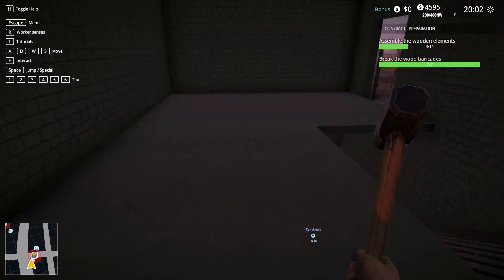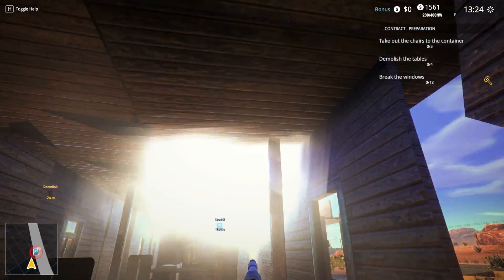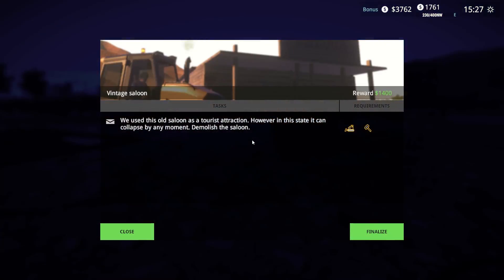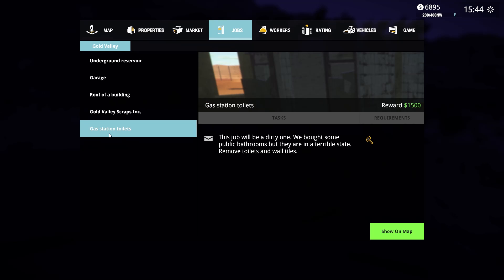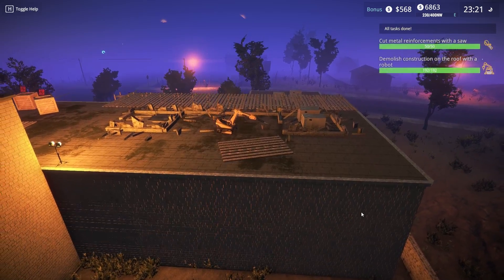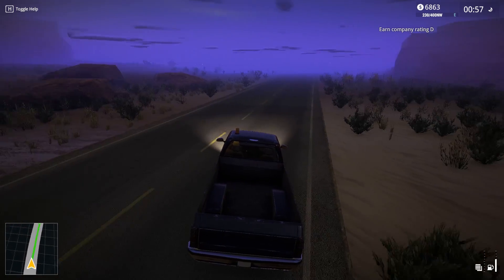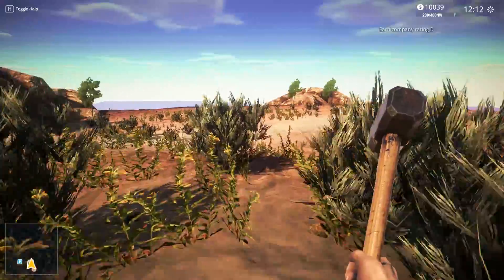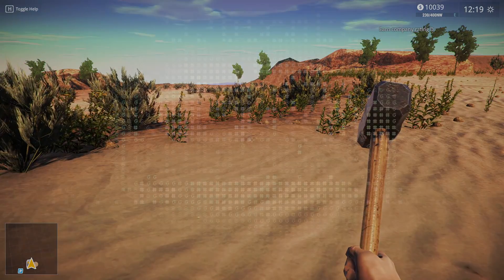DEMOLITION TEAM BLOWS UP SPACE SHUTTLE IN AREA 51! - Demolish and Build 2018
As the deli monopoly begins to spiral out of control in Demolish and Build 2018, we continue to bust stuff up for stacks of cash.  Today a saloon must pay the price for getting old.  Afterward we take on the strangest job we've had yet...but demolish a SPACE SHUTTLE sitting on a mountain in the middle of the desert.  Do demolition teams even get jobs like this?  Either way, it pays well.  Very, very well.

Demolish and Build 2018 on Steam!

ABOUT: Demolish and Build 2018

Your company is going global. Use big machines to demolish huge buildings or go close and personal and use your hammer.
Buy land properties, upgrade your machines and hire workers in different parts of the world.

- Various construction and demolition machines
- 4 different world locations with freely navigable world
- Hire and manage workers
- 2 players cooperative multiplayer
- Specialized hand tools
- Demolition site dust control
- Finish contracts or use your machines to gather resources and earn cash
- Invest in your own properties
- Demolition site preparation
- Manage your company and make sure it's rating goes up

Available machine types:
Back-hoe Loader - jack of all trades
Demolition robot - great machine for precise demolition
Tower Crane - deliver your materials to normally unreachable spots.
Bulldozer - this heavy machine is great for demolition of small structures, as well as trampling vegetation and flattening terrain.
Skid Loader - a small, but awesome machine. It can dig, demolish and carry loads. Just attach the required part to do the job.
Track Excavator - to do serious digging or demolition, attach a specific tool to the excavator arm.
Wheeled Excavator - smaller version of excavator for different situations
Road Roller - useful for compacting sand and asphalt roads.
Pickup Truck - perfect to drive between contract locations.
Dump Truck - perfect for delivering sand or metal scraps.
Crawler Crane - comes with a wrecking ball, no structure will stand a chance against it.
Concrete Mixer Truck - if you need to pour some concrete on your construction site.
Cargo Truck - designed to carry wood, bricks and concrete segments to construction sites.